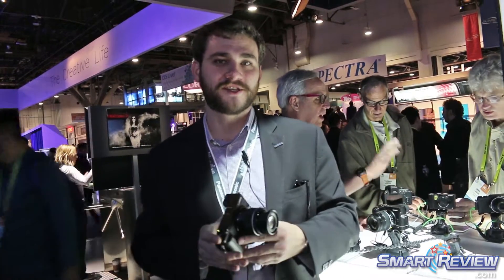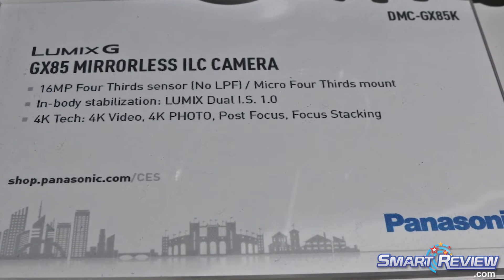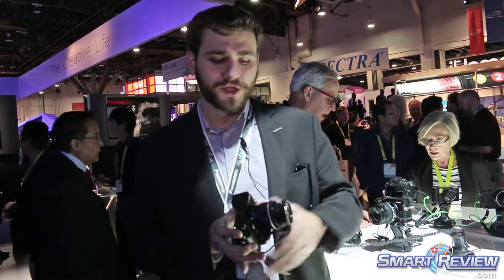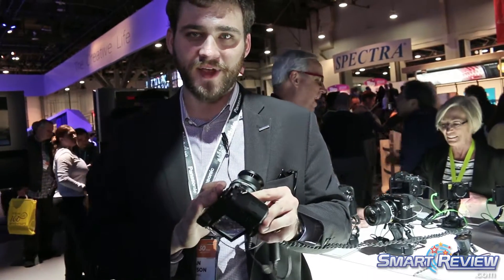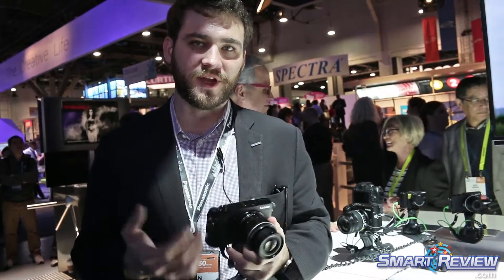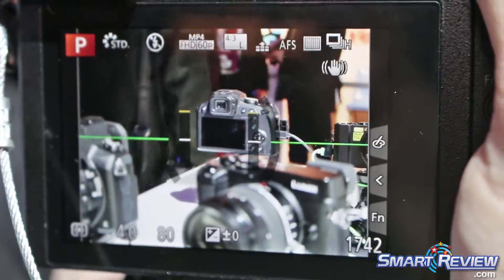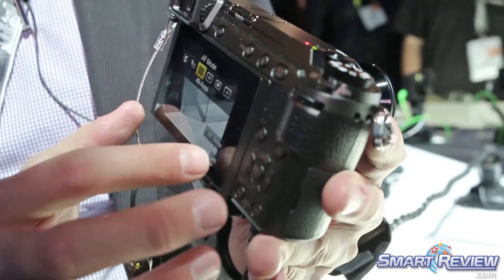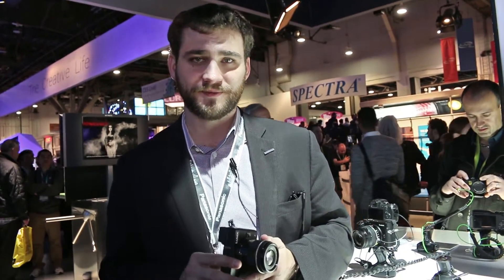CES 2017 | Panasonic GX85 4K Camera | Dual Image Stabilization | Smart Review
SmartReview.com  attended the Consumer Electronics Show (CES 2017) to preview Panasonic's latest Cameras.  The compact GX85 is a new camera capable of still photos and 4K Ultra HD video. Features a 24-64mm  f/3.5-5.6 ASPH. lens,16 megapixel four thirds sensor, Dual image stabilization (inbody), touchscreen,  ISO 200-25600 ,  and 49 autofocus areas.